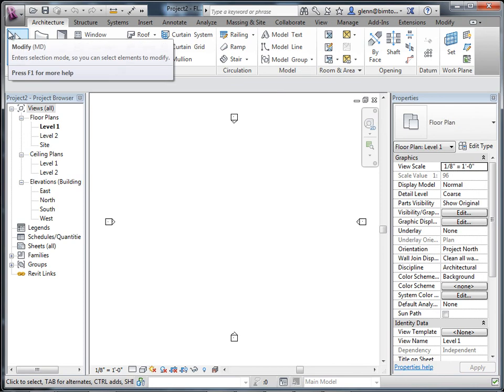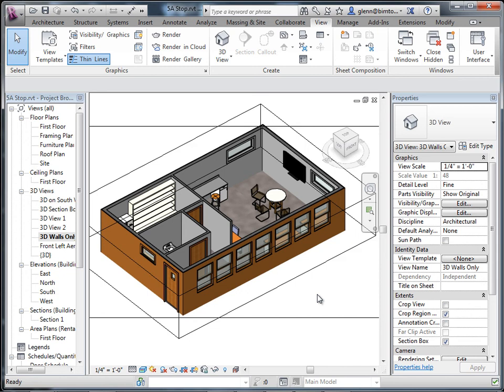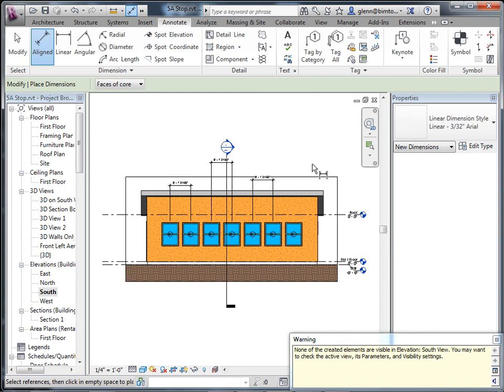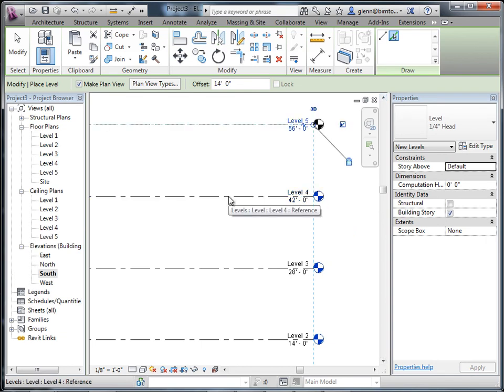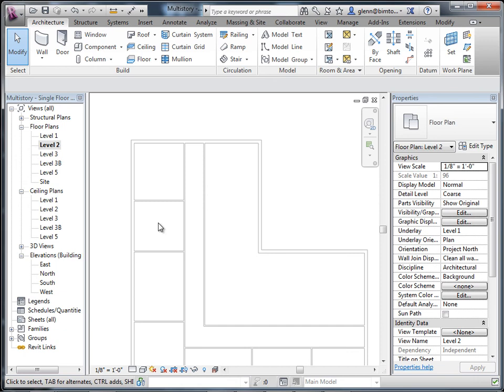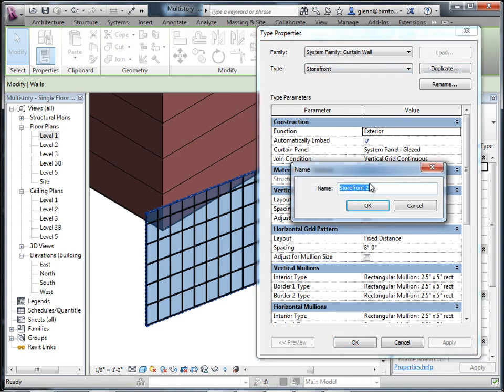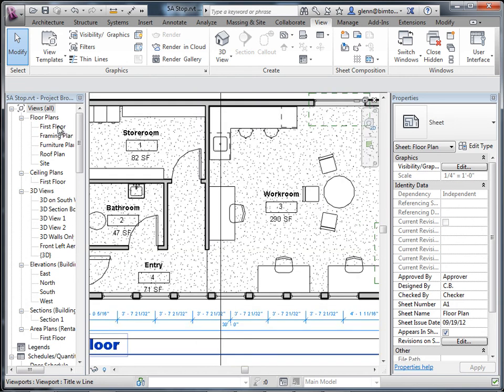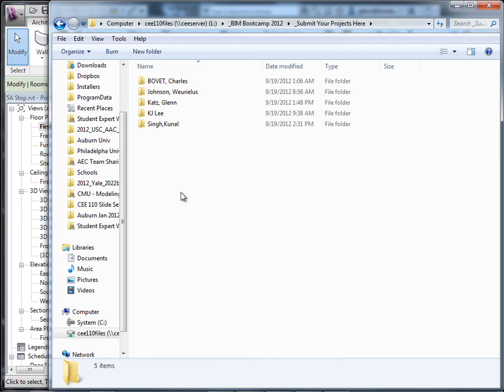120919 BIMBootcamp Session6 GroupB